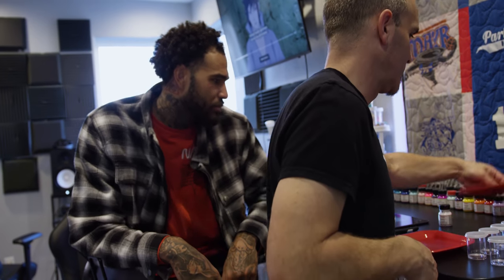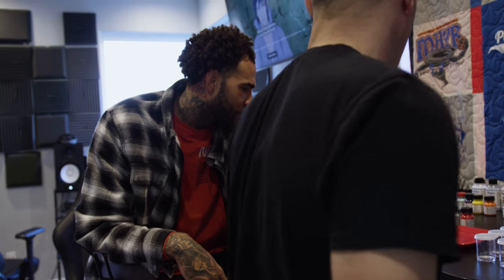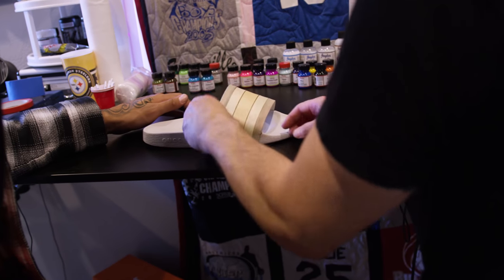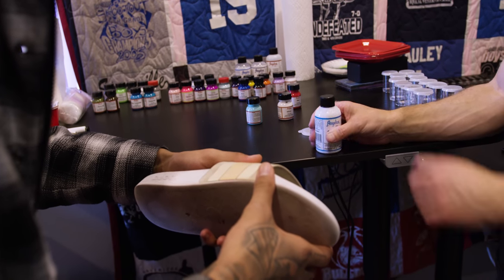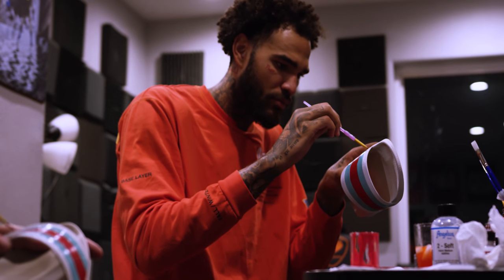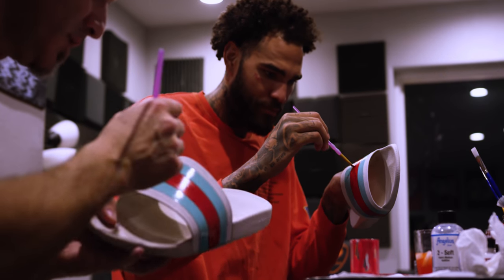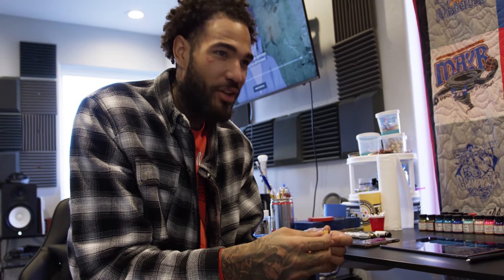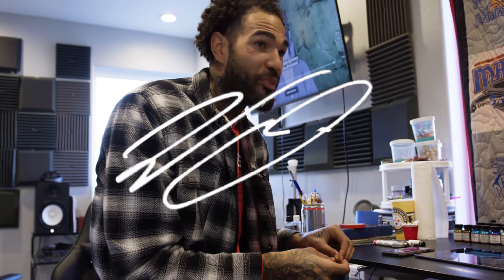Art Talk on Trill TV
Trill working with Sacramento artist Treble T. Watch us customize a pair of Gucci slides, and discuss future projects.